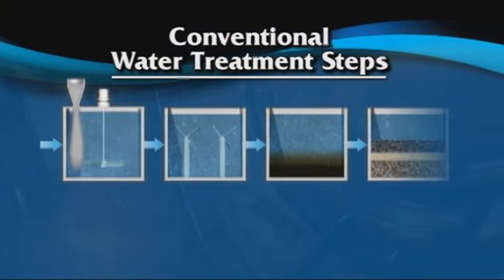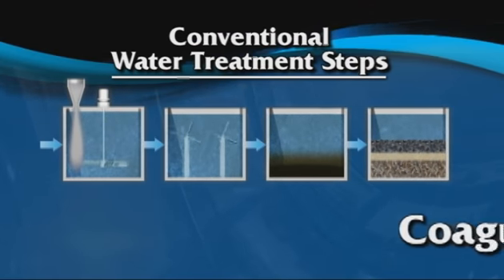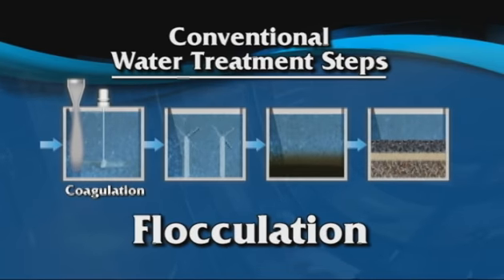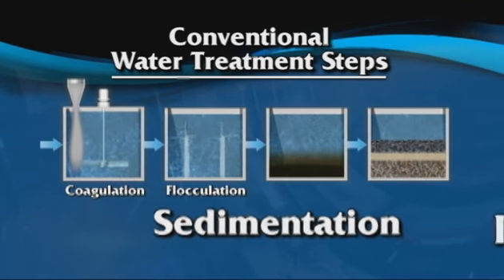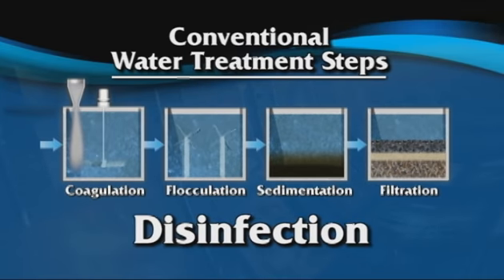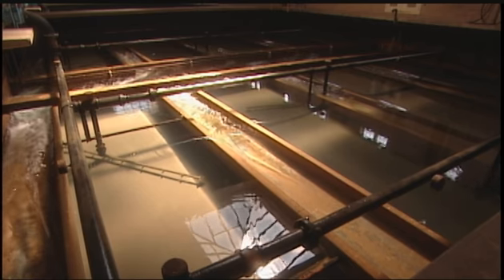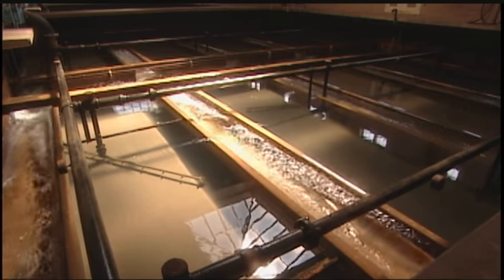Source to Tap DVD Preview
This video shows consumers how their water system works and how utilities provide safe drinking water and fire protection for them on a daily basis. It explains the water collection from surface and groundwater sources, coagulation, flocculation & sedimentation, how fast sand filtration removes particulate matter, chlorination and the distribution system. Finished water storage and fire suppression are also discussed, along with how the work of water professionals makes the water in North America the safest in the world.